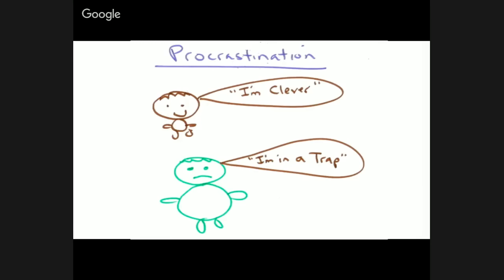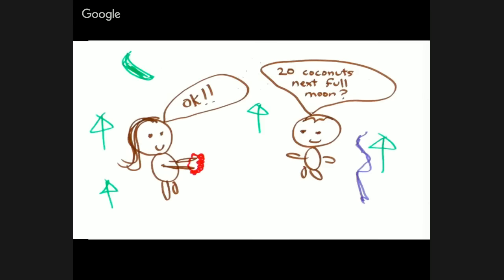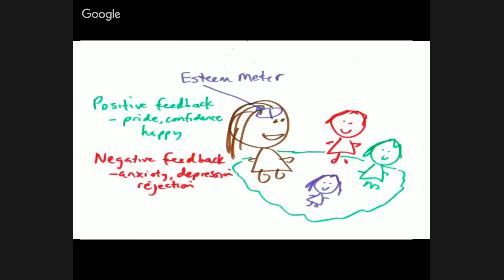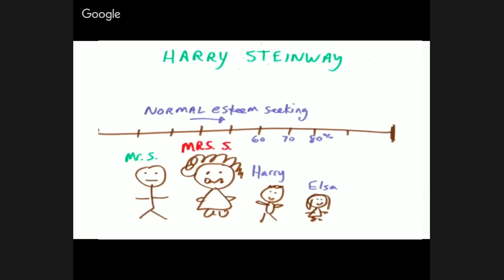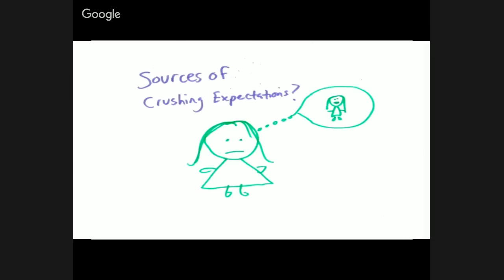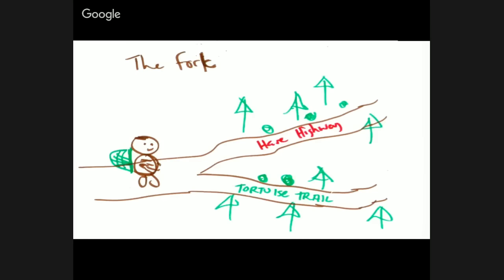The Slow Fast Way: The Steady Path To Your Goals for the New Year, Webinar: 1/14/16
Why do our best I intentions for positive change often seem to drift away?  Is there something that stops our enthusiasm and momentum when we consider a new worthwhile goal?  Dr. Doug Lisle, the psychologist for The McDougall Wellness Program has unique insights into why this happens, and exactly what you need to know, and to do, to keep yourself moving forward.  These tools are the central keys to the building and strengthening of your success forces and your self-esteem.  Don’t miss this special webinar presentation of ‘The Slow Fast Way’.